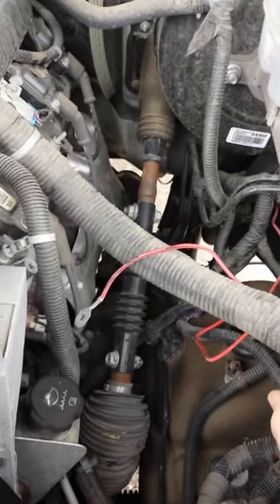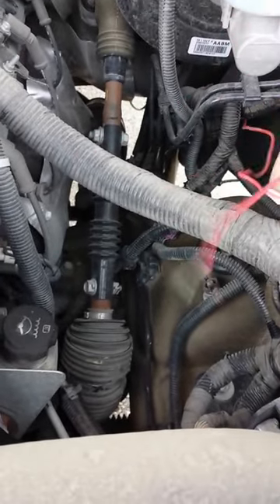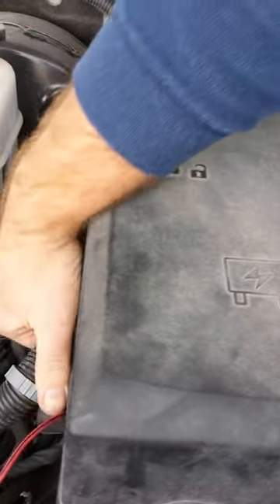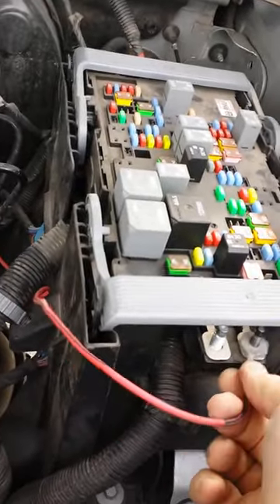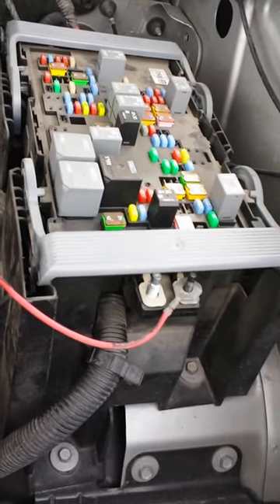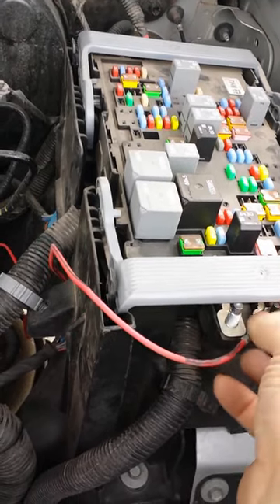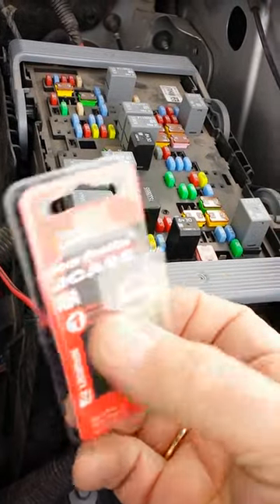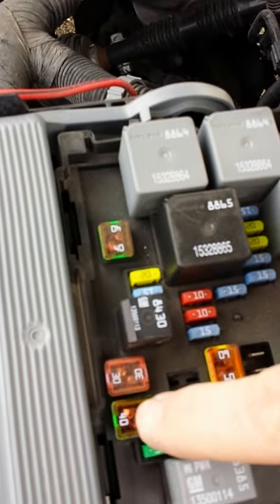2011 GMC/Chevy trailer accessory diy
Heres how to save a trip to the dealer to hook up the battery lead for the accessory wire on your trailer light plug for a 2011 GMC (and probably a Chevy)